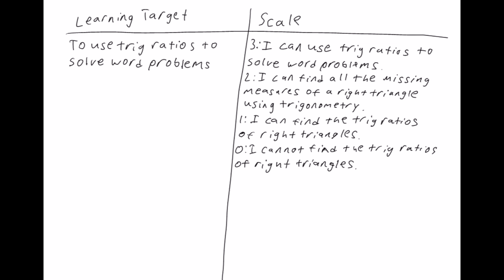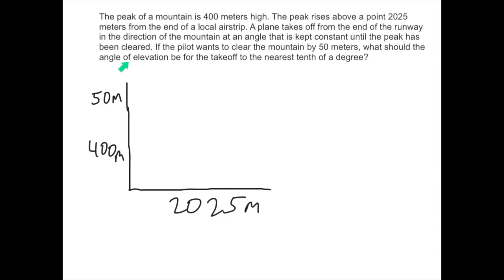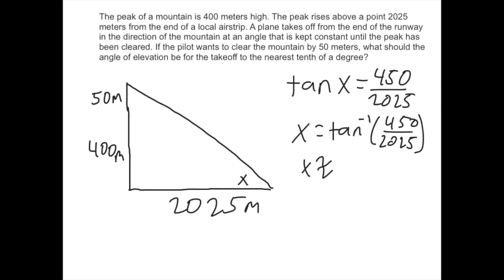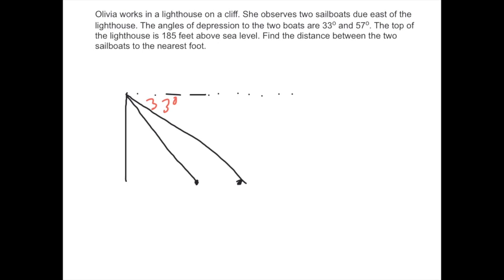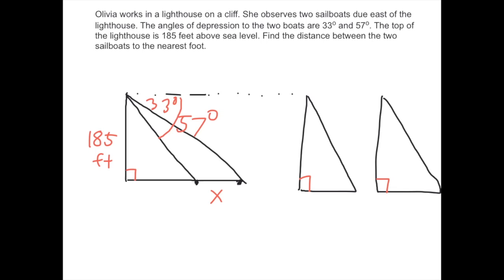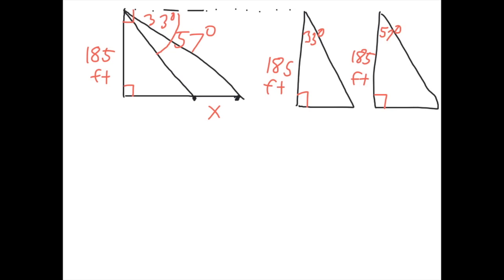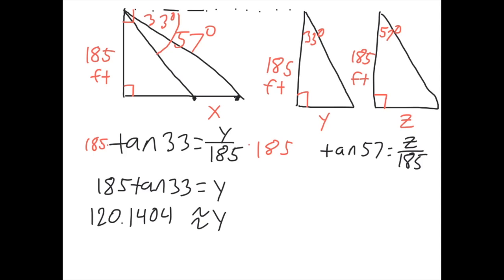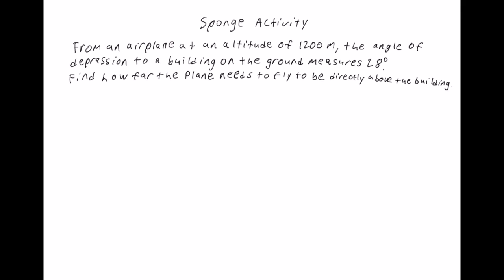Angles of Elevation and Depression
This video is about Angles of Elevation and Depression